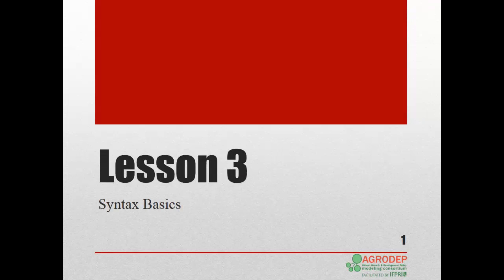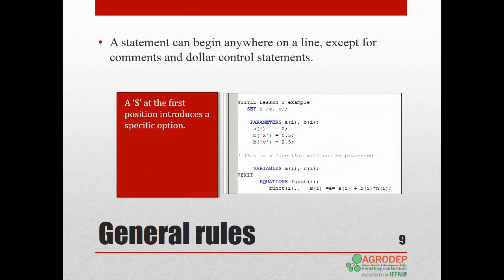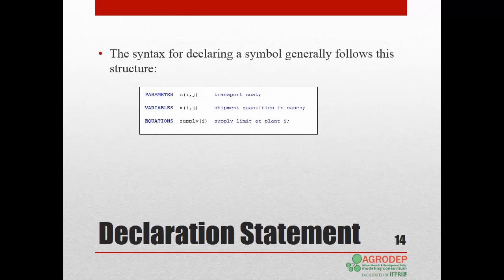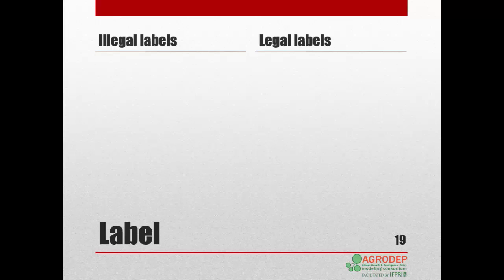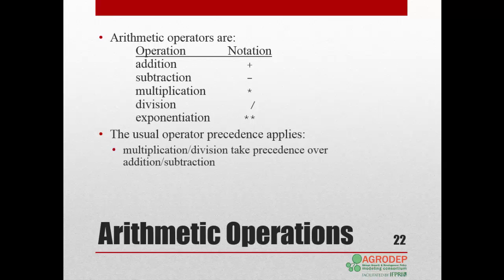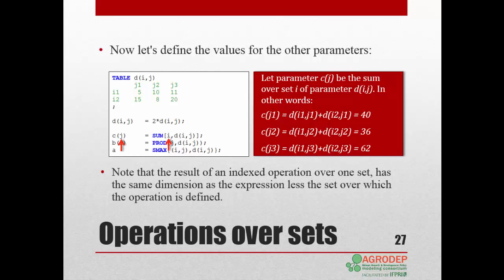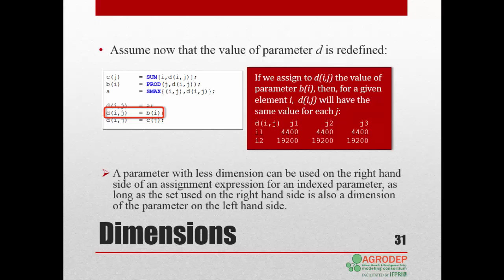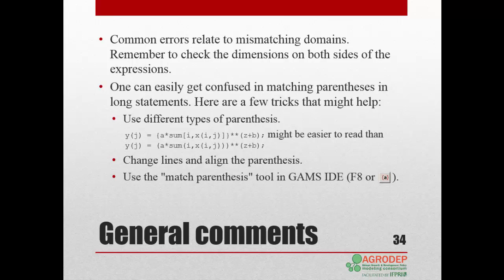(EN) AGRODEP GAMS Training Lesson 3: Syntax Basics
Lesson 3 introduces more complex GAMS syntax based on building blocks introduced in Lesson 2. The primary goals of this lesson are to become more familiar with the GAMS language, to learn the general guidelines in writing a program, and to introduce basic data manipulation. The lesson includes lists of legal characters and labels, GAMS reserve words, and good practice rules for writing GAMS code. Users are also introduced to code examples for arithmetic and indexed operations. This lesson references the GAMS code introduced in Lesson 2.